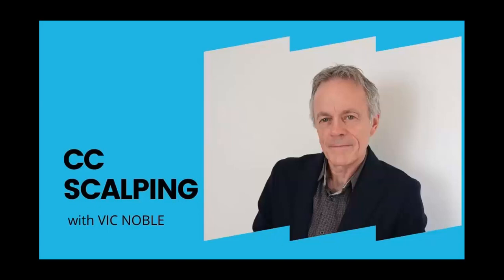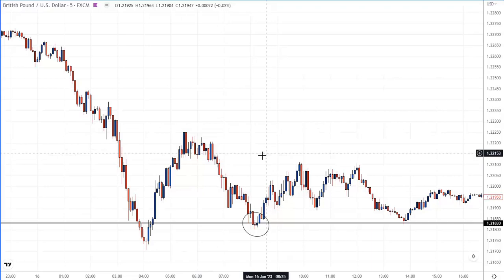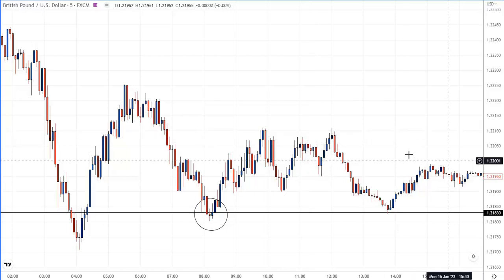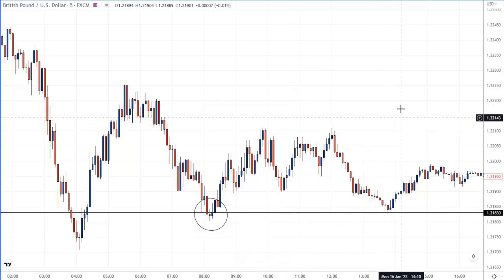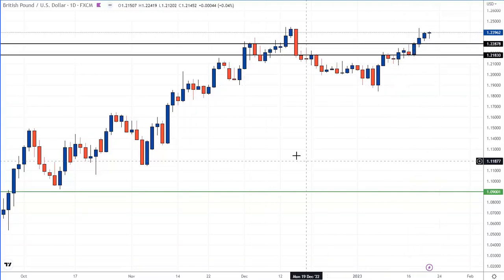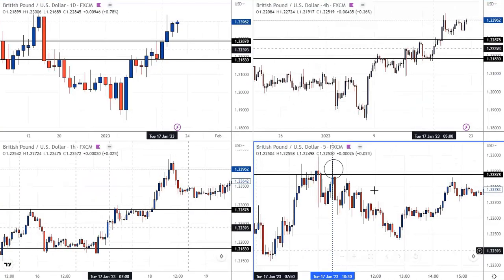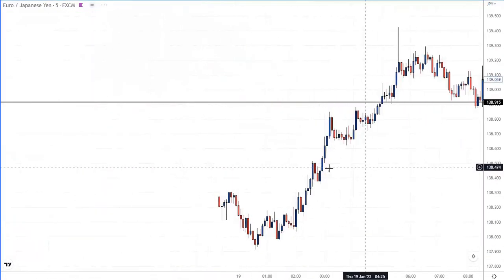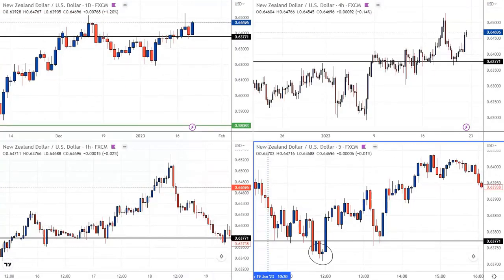4 LCT Forex Trades This Past Week – Here They Are…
In our London Close Trade (LCT) webinar that we held this past Monday, January 16th, 2023, I put a lot of emphasis on the fact that these trade setups are very objective. And…they have been exceptionally accurate over the past 13 years, when Shirley Hudson and I first introduced these setups.

In today’s video, I’ll cover 4 trades that set up this past week that will illustrate what we look for in these trades.

FYI, I have now posted over 80 videos of LCT trades, early trades using the LCT methodology, and “Tips and Tricks” to help with this strategy.

FAIR WARNING! Our DEEPLY discounted annual membership offer will be gone after this weekend, Sunday January 22, 2023.